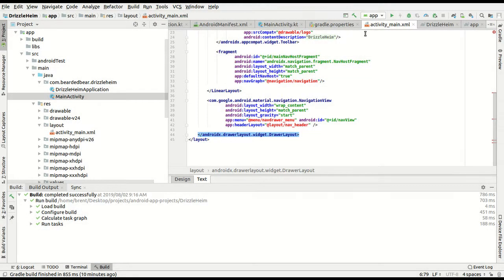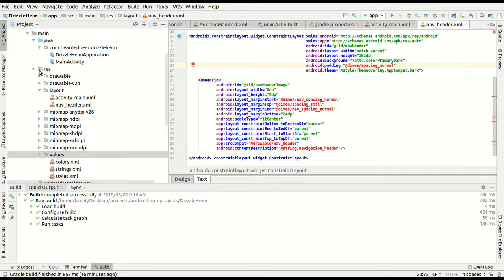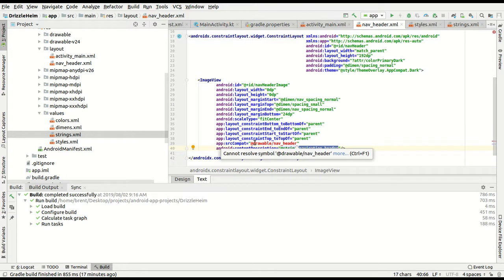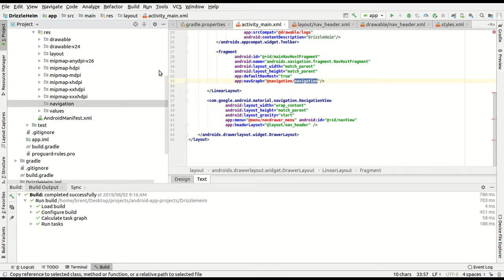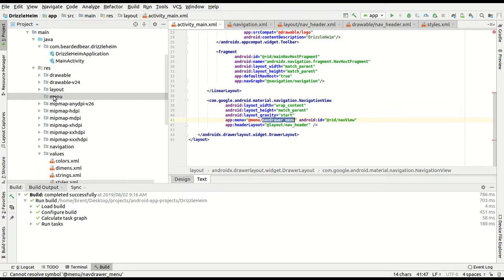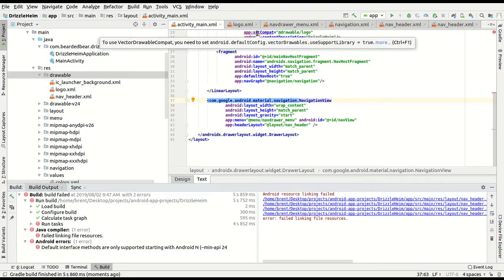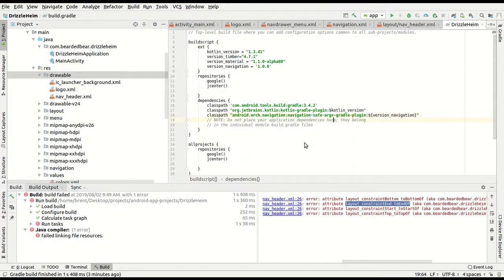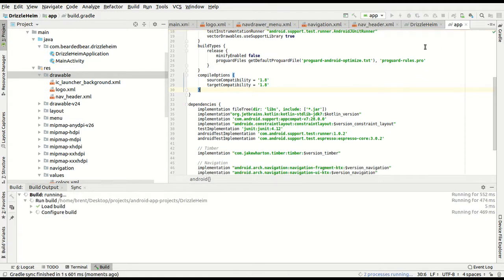Android How To - Build an app using Jetpack and Kotlin - Episode 3: Getting Started Part 3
Episode 3 of a series of tutorials for a "crash course" that shows you how to build an Android application using Android Studio, Kotlin, Material design and Jetpack. This episode includes:

- Creating and modifying resource XML files for various things: navigation, menu, dimensions, strings, drawables, etc.
- Enabling vector drawable support correctly.
- Adding dependencies for material, navigation and constraint layout libraries.
- Specifying compile options in build.gradle.